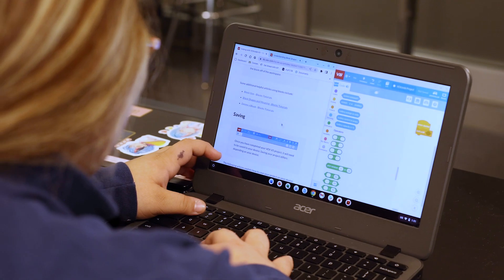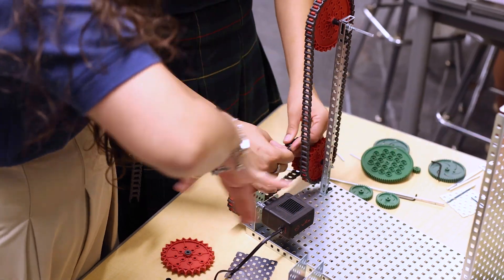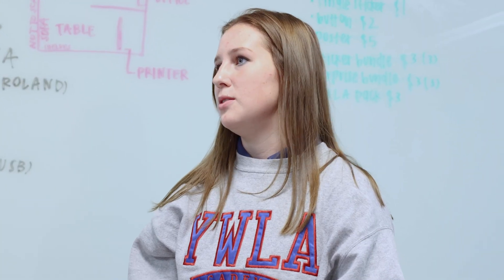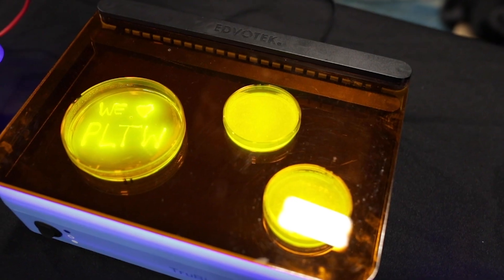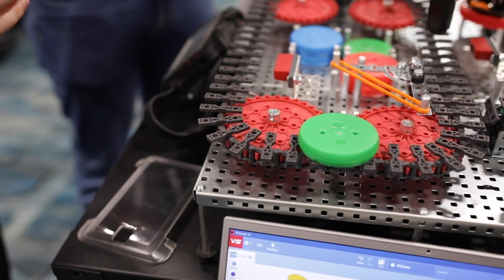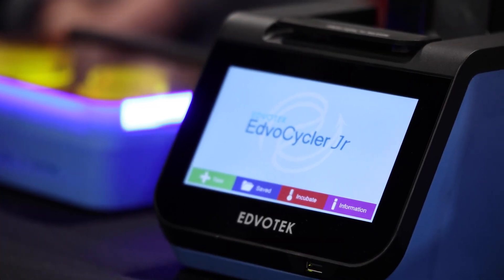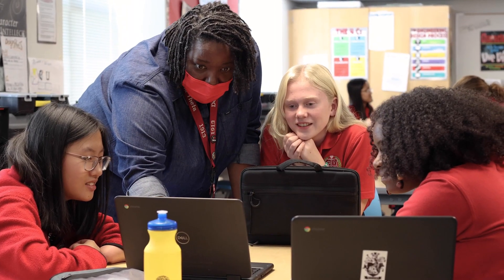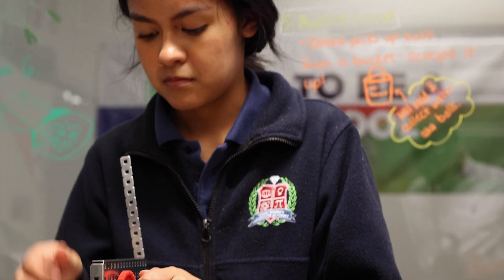From Classroom to Career | PLTW Prepares Students for the Workforce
Today’s students are tomorrow’s innovators, leaders, and workforce. PLTW programs connect hands-on STEM learning with real-world career skills, preparing students for success both in the classroom and beyond. Across PreK–12, PLTW offers students the opportunity to explore 280+ careers in STEM, healthcare, engineering, computer science, and more, helping them discover their passions and plan for the future.

In this video, industry leaders and partners from Burns & McDonnell, Edvotek, Ward's Science, and VEX Robotics share their perspectives on how PLTW empowers students to explore careers, develop critical skills, and thrive in today’s workforce.

From middle school to high school, PLTW programs give students hands-on, project-based experiences that build collaboration, problem-solving, and critical thinking skills, connecting classroom learning to real-world careers. Whether it’s designing solutions, conducting experiments, or collaborating on innovative projects, PLTW prepares students to become future-ready professionals.